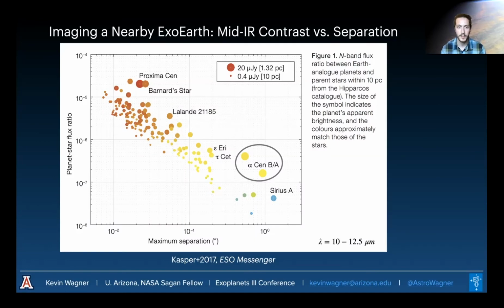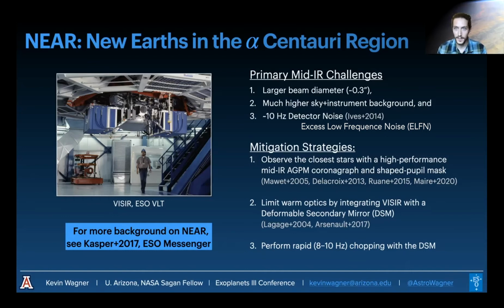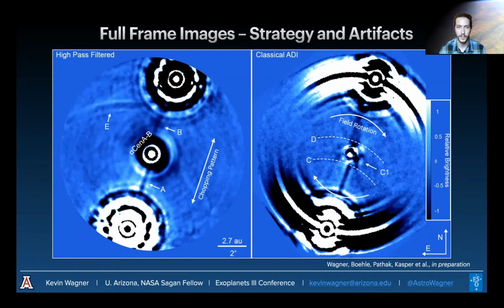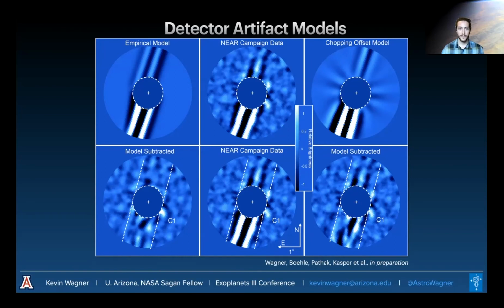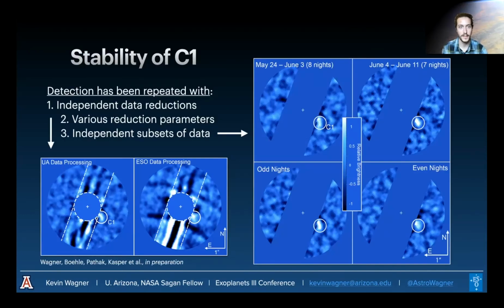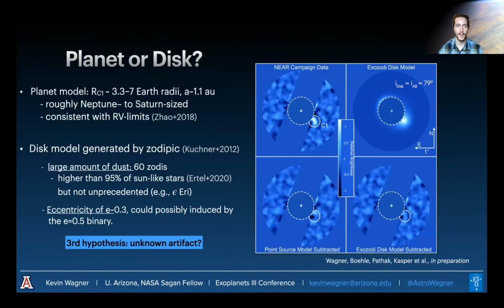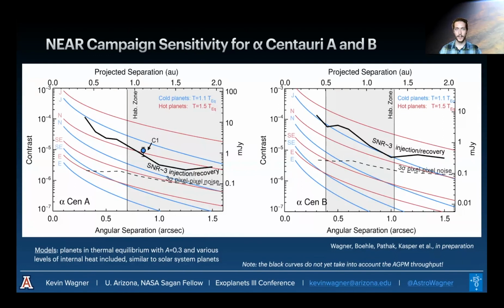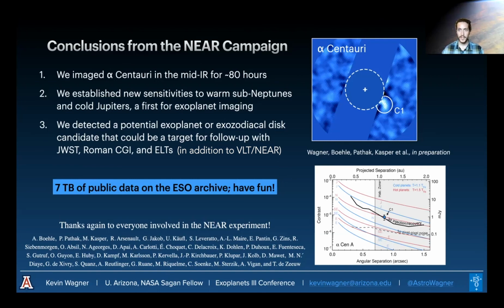Results from the NEAR Experiment: a 100-hour campaign to image low-mass planets within α Centauri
This is a recorded talk for the Exoplanets III conference in Heidelberg, Germany.